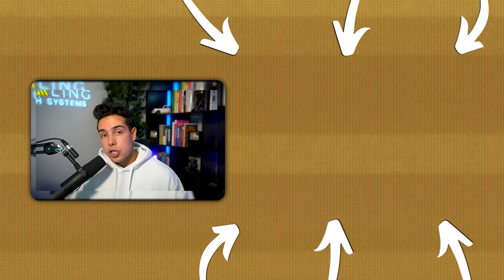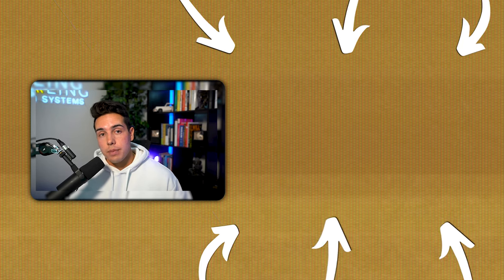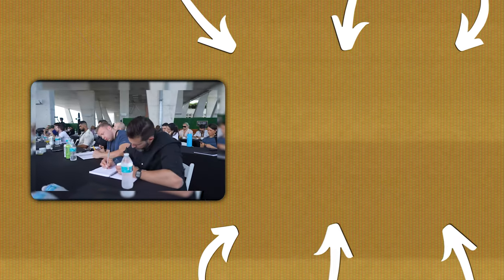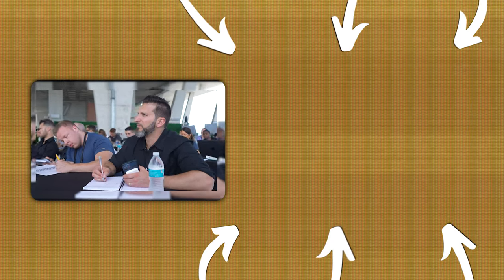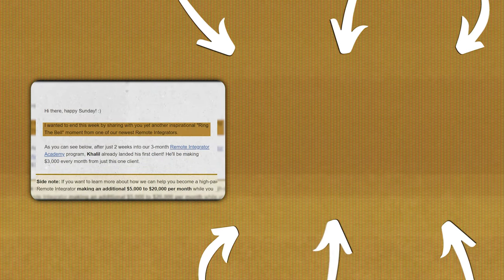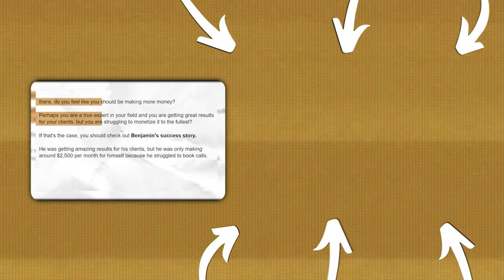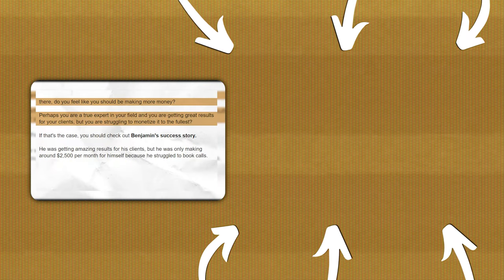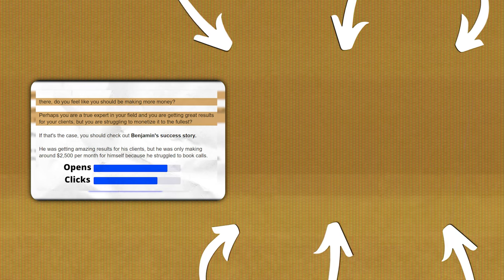Get Guaranteed Responses to your Cold DMs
💰 How We Can Book You 5-10 Qualified Sales Calls/Day Using A Self-Sustaining Funnel